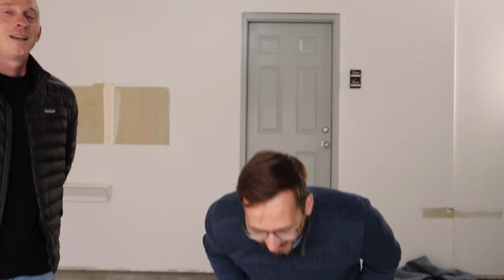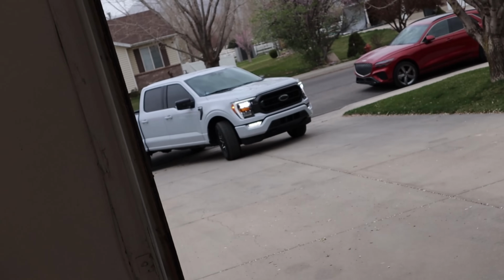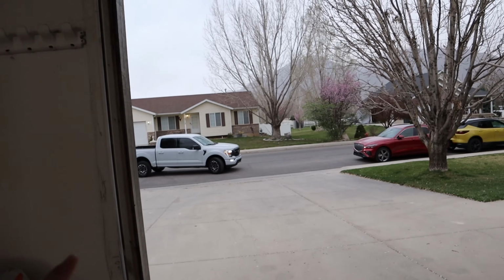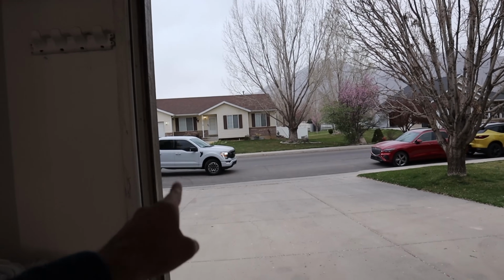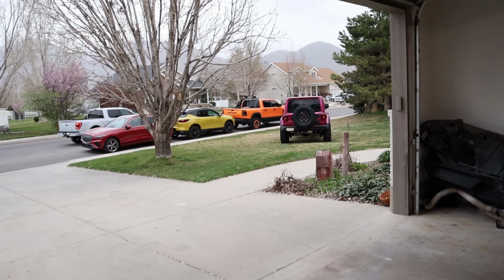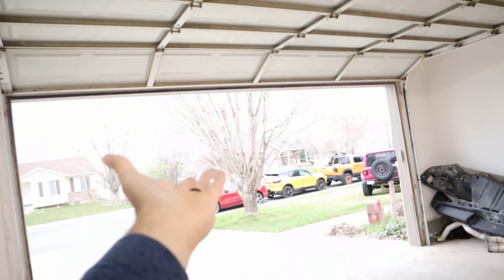This Man Traded His Ford F-150 For The New 2022 Toyota Tundra And Instantly Regretted It, But Why?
Today I interview a truck enthusiast named Andy that traded his 2021 Ford F-150 Tremor for a 2022 Toyota Tundra Limited TRD Off-Road and then traded the 2022 Tundra back in for another Ford F-150!